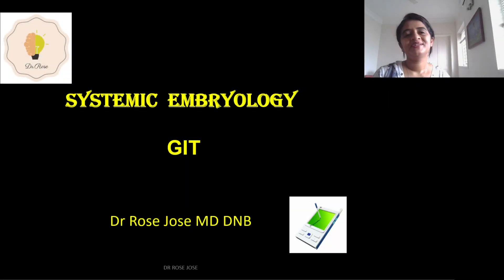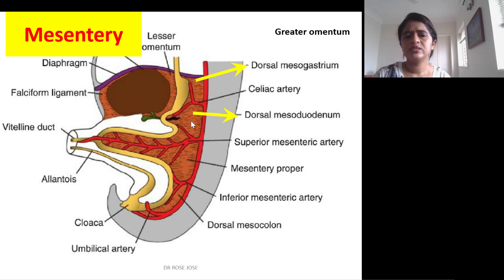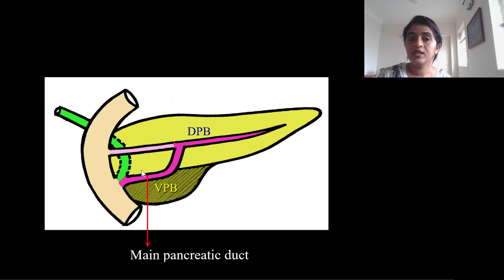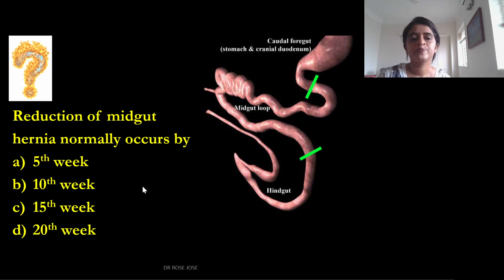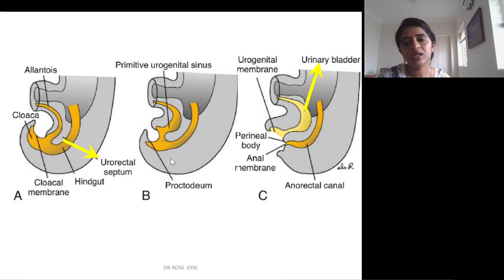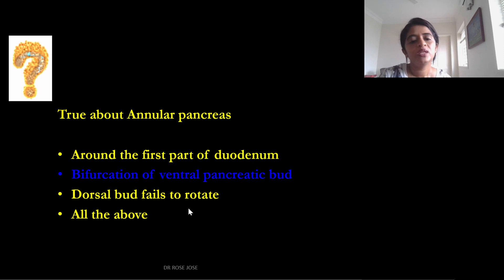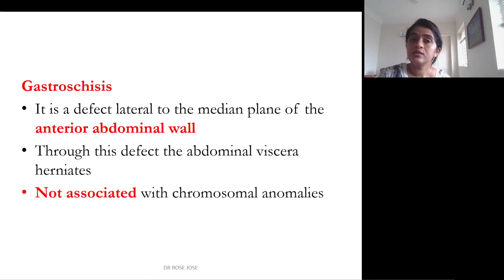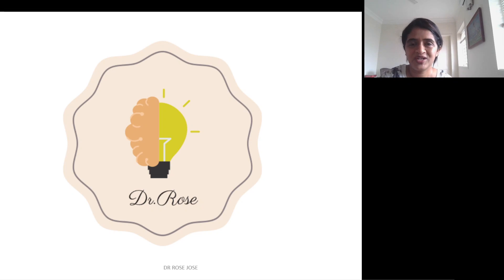ANATOMY QUICK REVIEW WITH MCQ-DEVELOPMENT OF GIT,LIVER,PANCREAS,SPLEEN-DR ROSE JOSE MD DNB